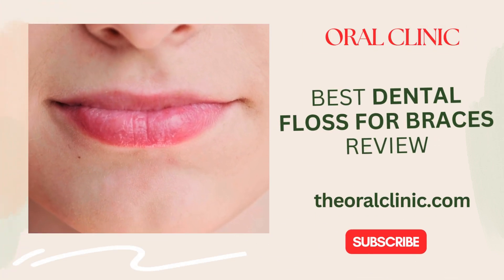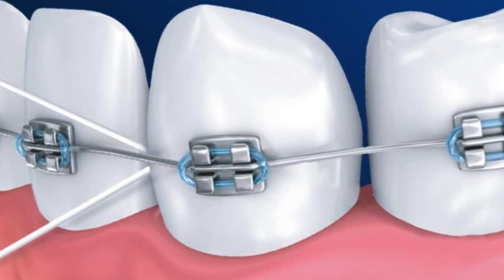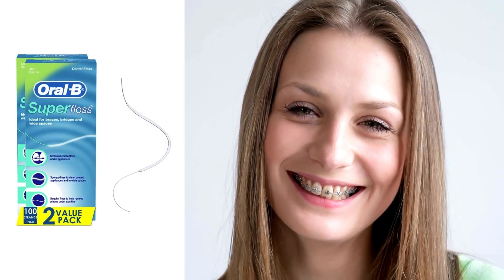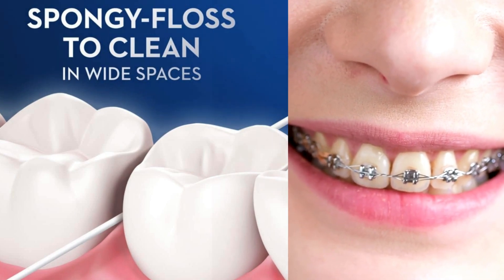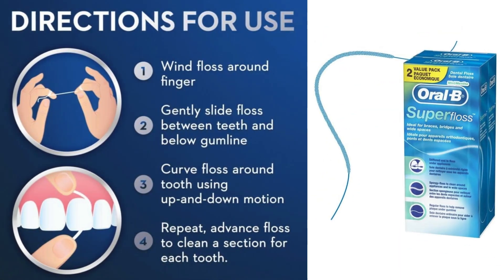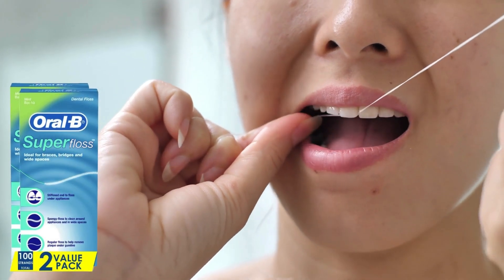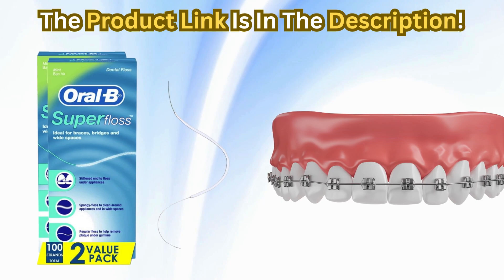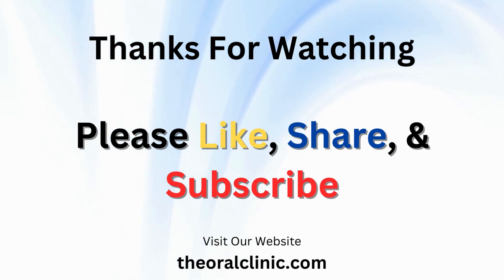🦷 Transform Your Braces Care with Oral-B Super Floss! | Best Floss for Braces - Review & Demo 🌟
Discover the game-changer in dental care for braces! Watch our detailed review and demonstration of the Oral-B Dental Floss for Braces, Super Floss Pre-Cut Strands, Mint, 50 Count, Pack of 2.

Say goodbye to flossing struggles and hello to easier, more effective dental hygiene.

Share your experience with Oral-B Super Floss in the comments below!